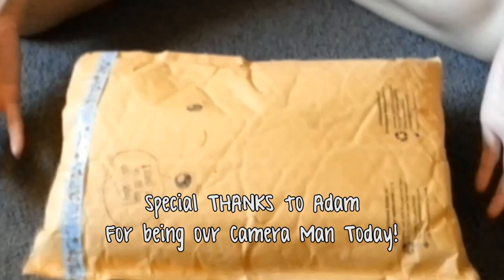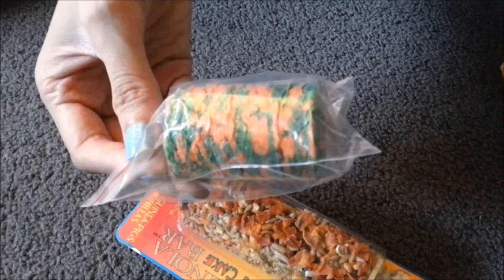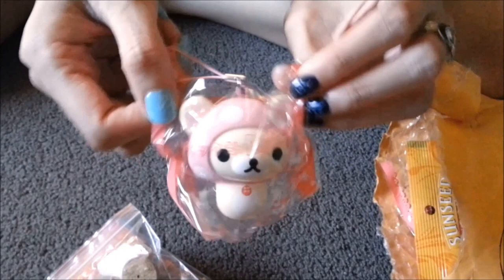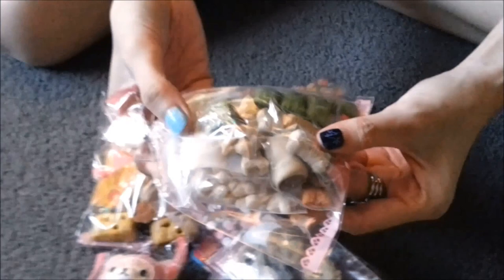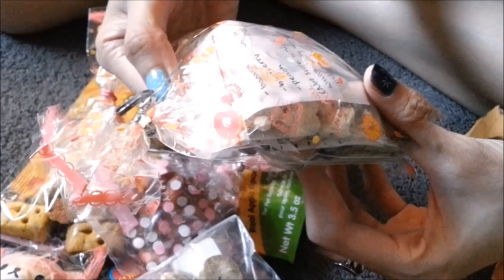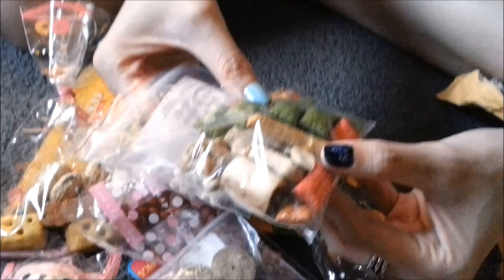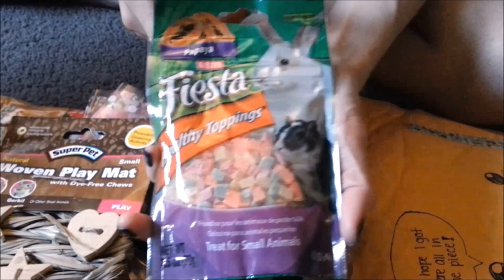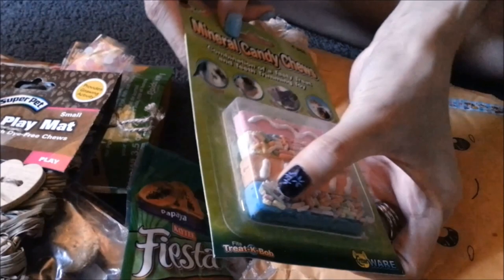PO Box #1: Mika's Contest Package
Thank you for choosing me as the winner!
Marcie and I love the gifts~ Thank you for putting so much thought and time into the package~

P.S. Don't tell Marcie, but I ate a few of her treats~ huehuehue...
Also, be on the lookout for a gift in your mailbox! ;)

Music c. Alumno and Secession Studios
Sound Effects c. Soundjay.com

Special Thanks to Adam for filming!